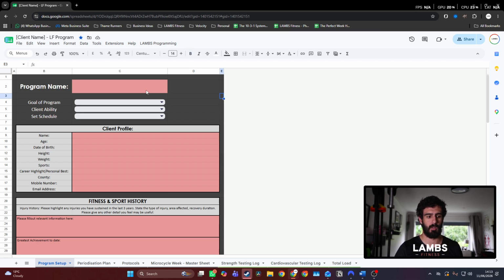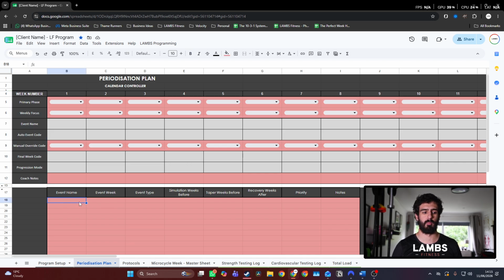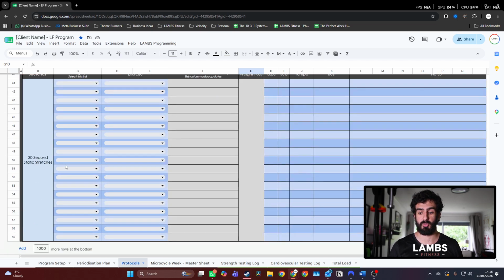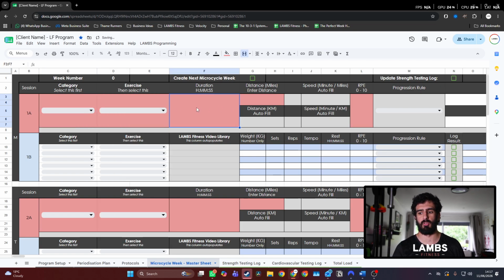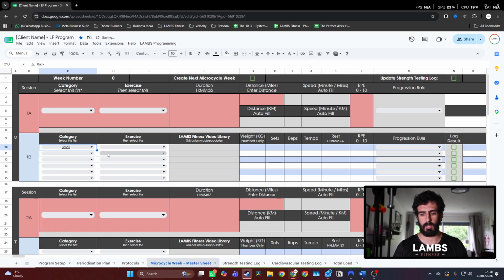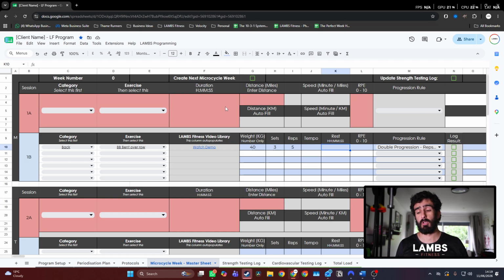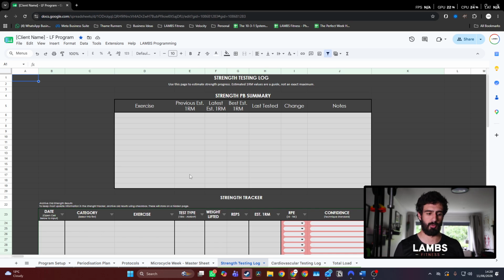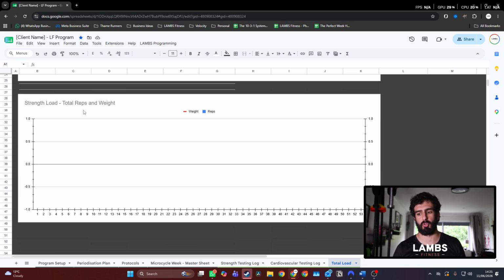LF Program - Overview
Welcome to the LF Pro Program.

This video walks you through the full 52-week performance programme planner, designed by LAMBS Fitness to help you build structure, track progress, and make your training easier to manage over the long term.

Inside the video, I’ll break down each part of the programme so you can understand how to use it properly, including:

• How to plan your training week
• How to structure strength and conditioning sessions
• How to track progress across the year
• How to use the programme without overcomplicating it
• How to make your training more consistent, clear, and effective

The goal of the LF Pro Program is simple.

To help you stop guessing.

Training works better when there is structure behind it.
Not random sessions.
Not constantly changing plans.
Just a clear system you can follow, adjust, and build from.

If you’ve come across this video and want to download the LF Pro Program, you can find it on our website here:

Head to the shop section and look for the LF Program.

It really helps the channel grow and allows us to keep creating useful coaching content around strength, conditioning, running, and long-term performance.

LAMBS Fitness
Stronger. Together.